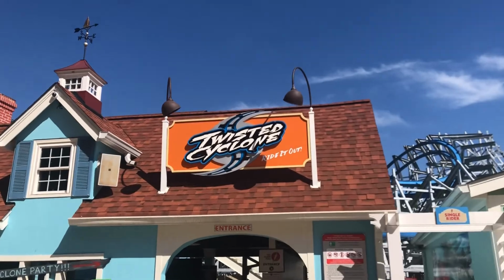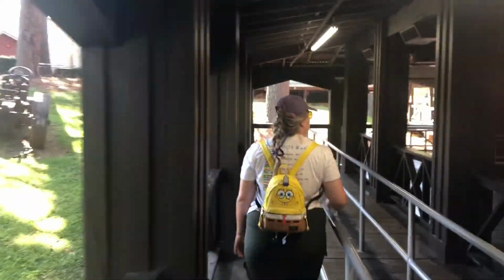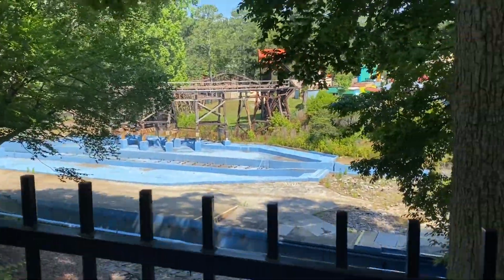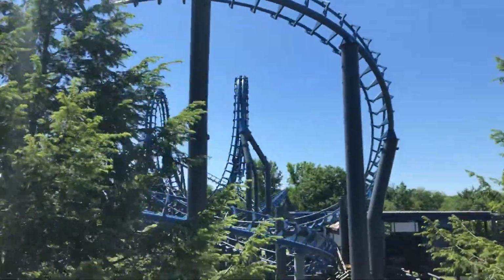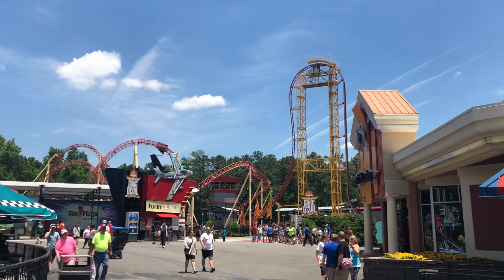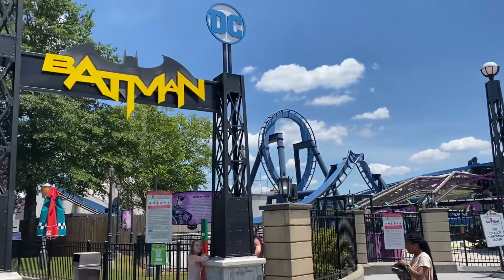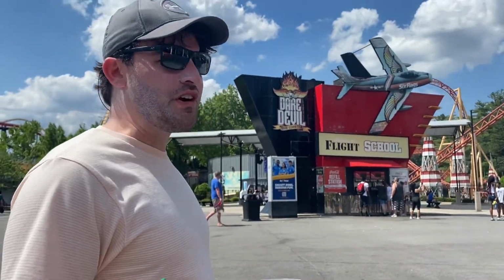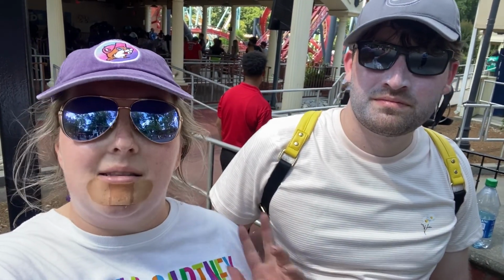1st time at Six Flags over GA | Celebrating 150 subs by riding 11 new credits | Dylan's bday vlog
Watch us ride Twisted Cyclone, Dahlonega Mine Train, Superman: Ultimate Flight, Blue Hawk, The Great American Scream Machine, Goliath, Dare Devil Dive Coaster, The Riddler Mindbender, Batman: The Ride, The Joker Funhouse, and Georgia Scorcher. Come along as we experience  Monster Mansion and see who wins at Justice League: Battle for Metropolis!

Sorry no POV this day- Six Flags doesn't allow it!